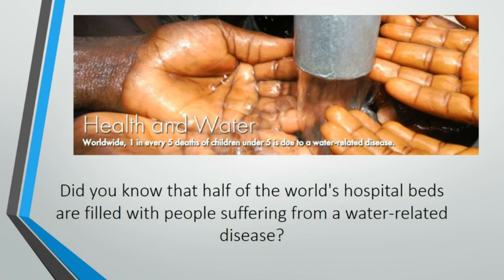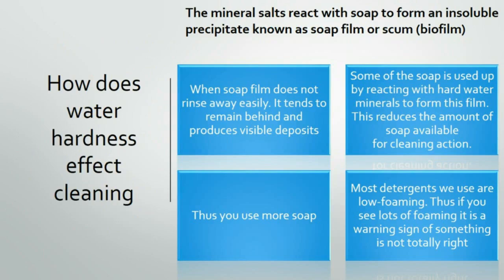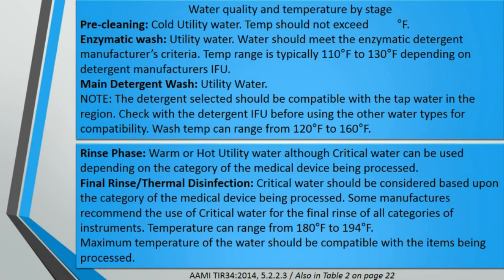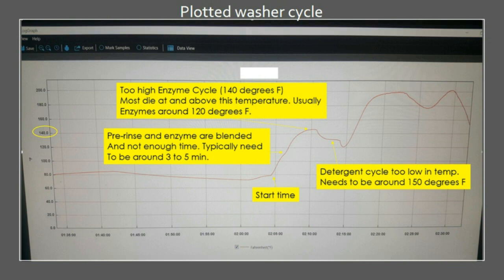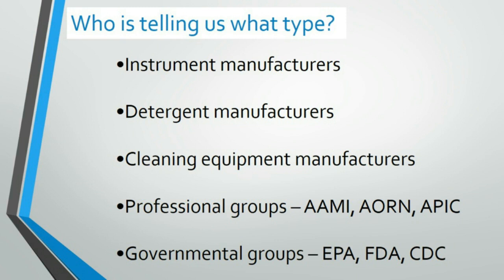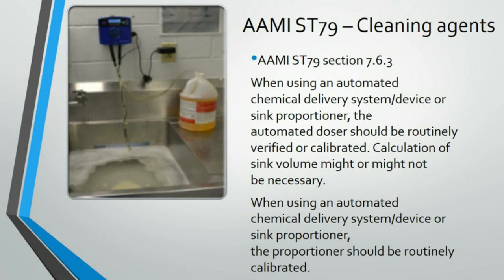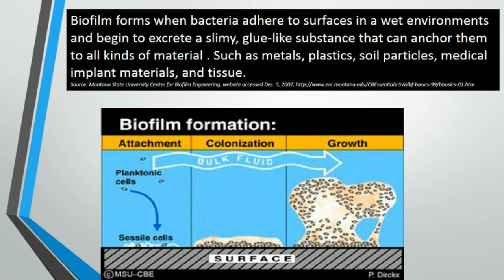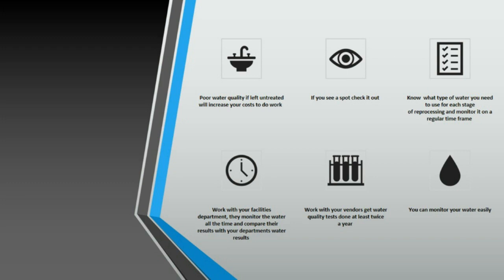Introduction to Water Quality